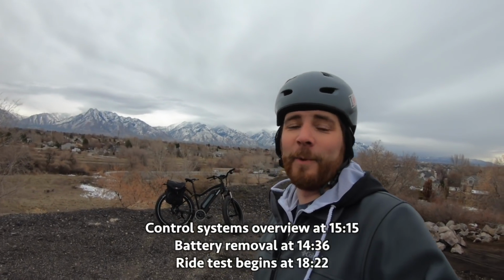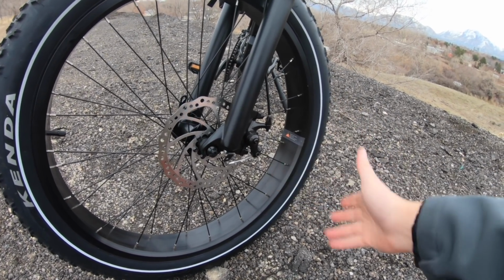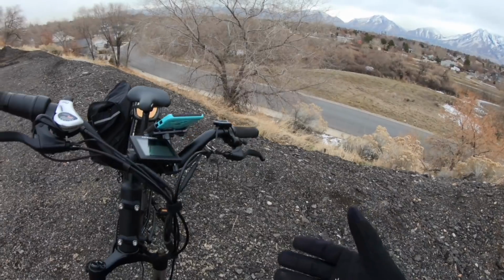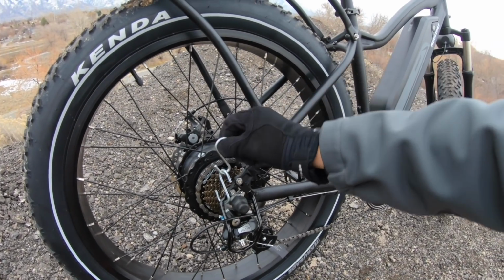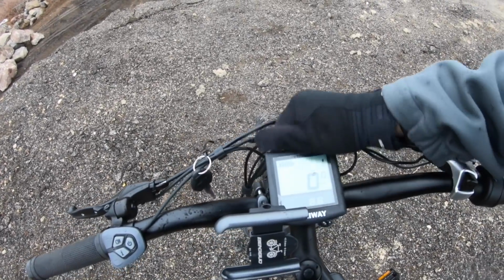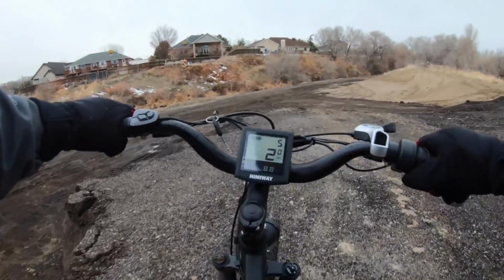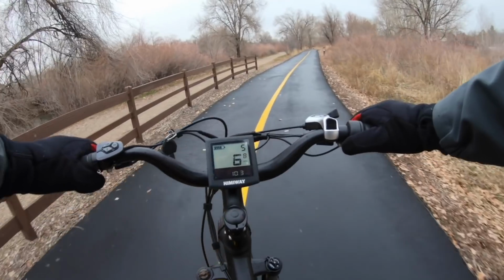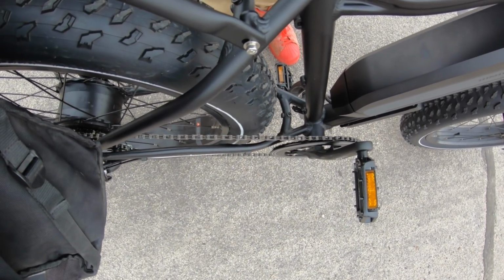Himiway Cruiser Review - $1.5k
The Himiway Cruiser is an affordable all-purpose electric bike that combines cruiser comfort with off-road capabilities and commuting utility. With a rear rack and lights included by default and mount points for fenders and a front basket, the Cruiser is great for commuting while also providing a comfortable ride thanks to the upright riding position, fat tires, and a suspension fork with 100mm of travel. Driving the Cruiser is a Lüanxing 750-watt hub motor with an impressive 80nm of torque paired with an enormous 840 watt-hour battery to provide plenty of power and range, the electric assistance is activated by the tried-and-true combination of a sealed cadence sensor with a twist throttle. Charging the high-capacity battery can take a long time with the basic 2-amp charger, pedaling range is limited due to the 14-28 tooth cassette, mechanical brakes save costs but don't perform as well as hydraulic, and the rear light is independently powered and operated.